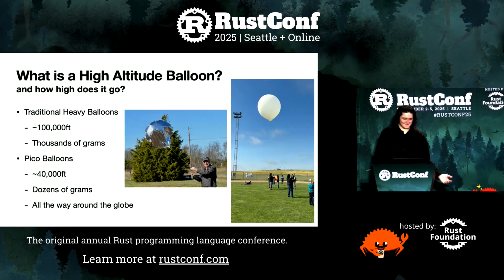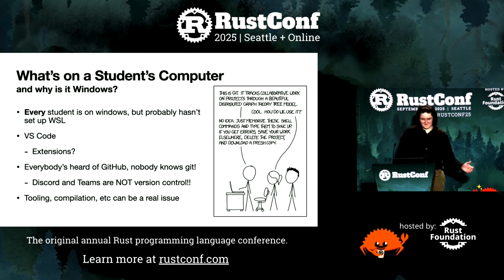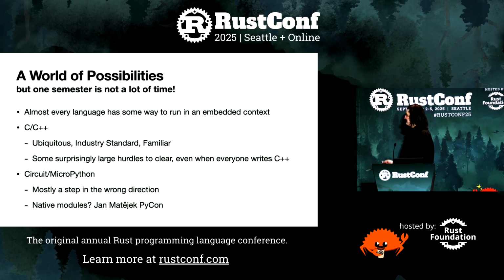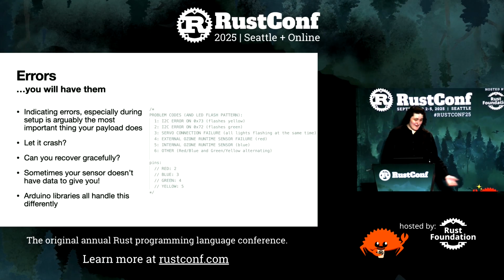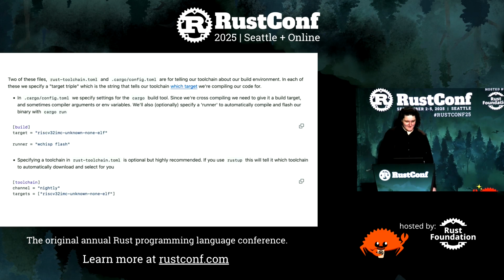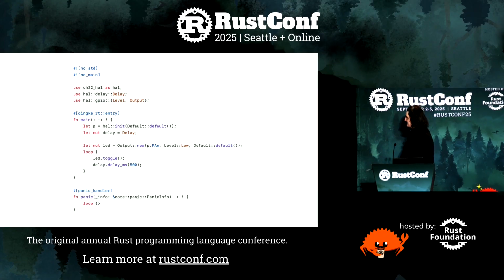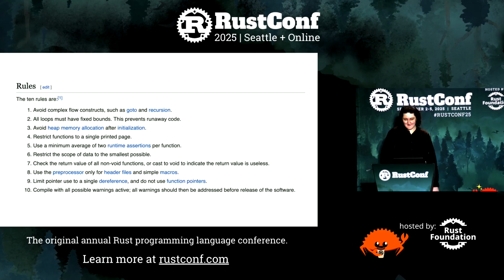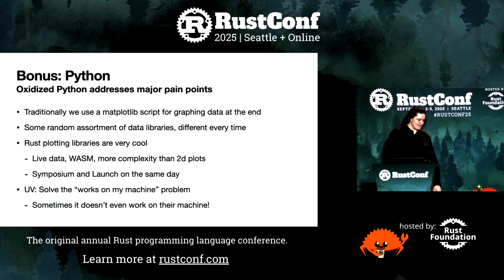Konstantinos Stathopulos: "To the Stratosphere and Beyond: Rust at 100,000ft" | RustConf 2025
Abstract:
Drawing from a high-altitude balloon case study, along with some key comparisons to the kind of Arduino programs that are the default for student experiments, this talk will make the argument that Rust is now perfectly positioned for the kind of microcontroller code common in education contexts. This talk will be relevant to anyone exploring or teaching microcontroller programming, especially those with some exposure to the Arduino Framework, along with anyone interested in exploring Rust in a context they might not be familiar with.

Presenter:
Konstantinos Stathopulos is an undergraduate Computer Engineering student with a passion for radio, high-altitude ballooning, and analog video.